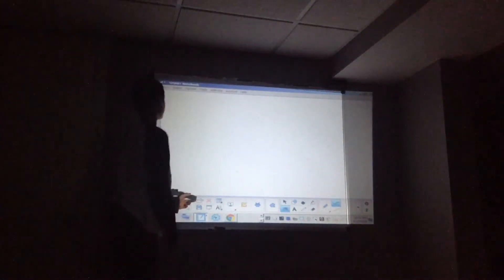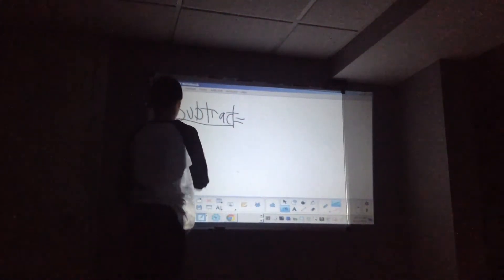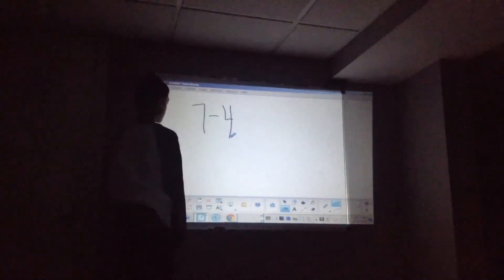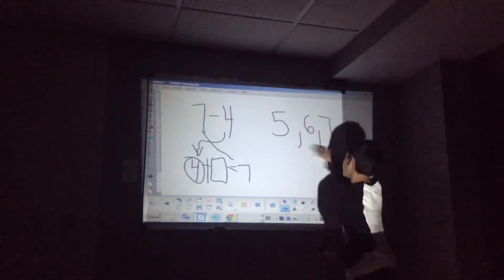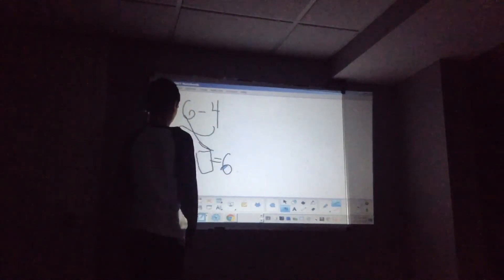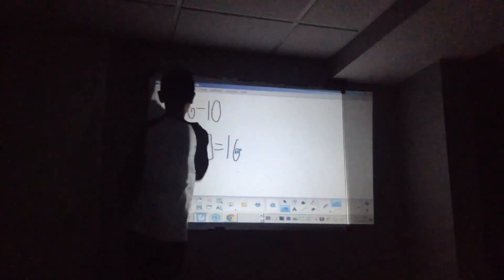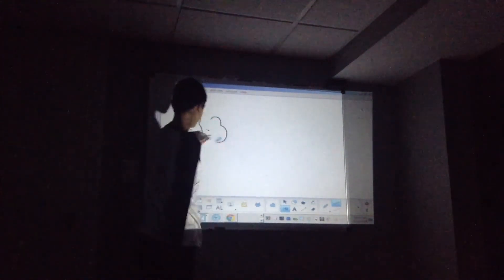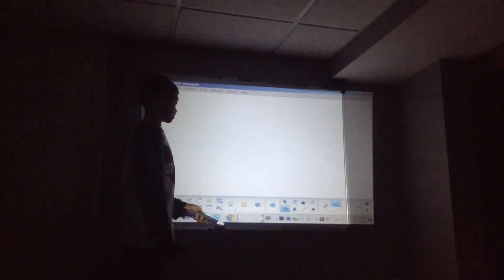EARLY learning of how to subtract and meaning of subtraction.